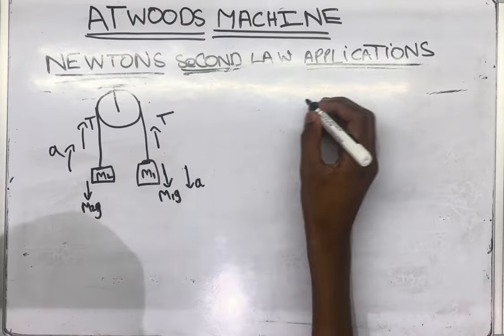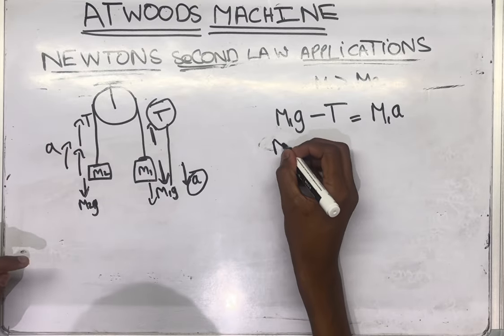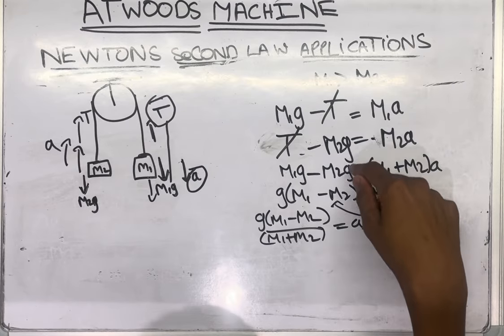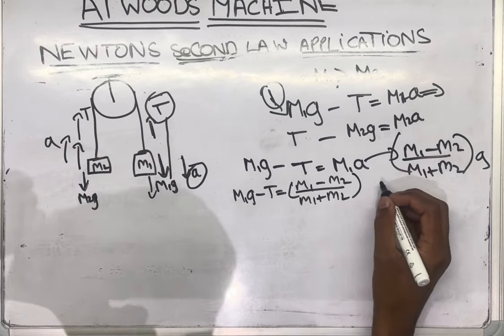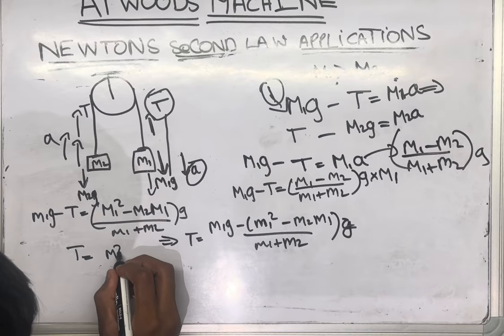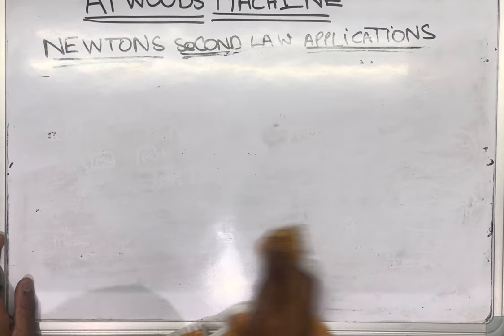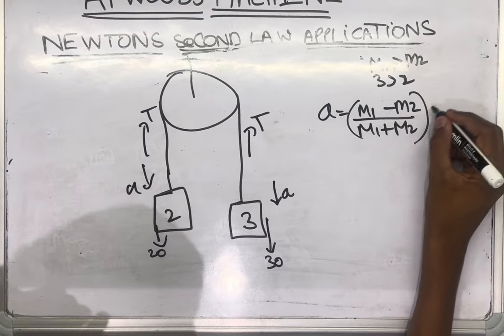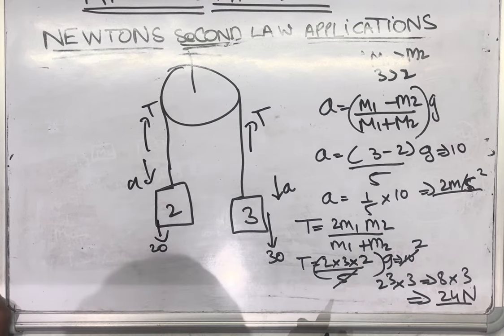Atwood machine made easy in 10 mins